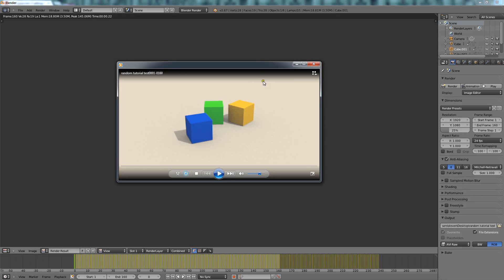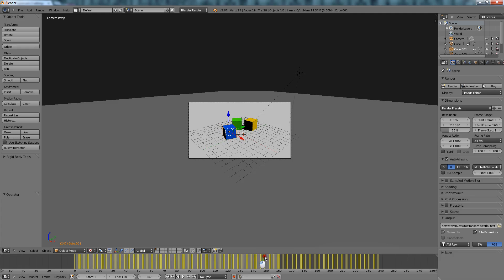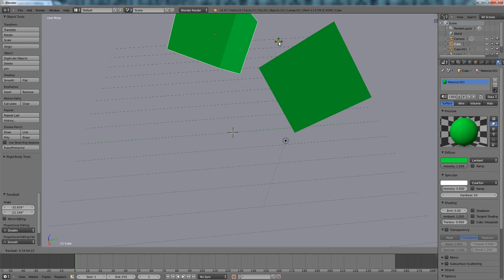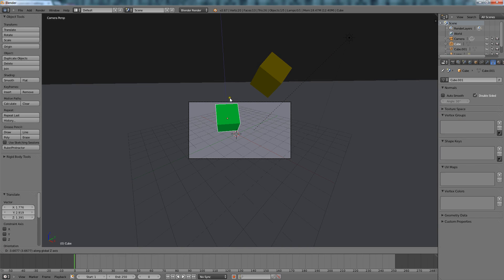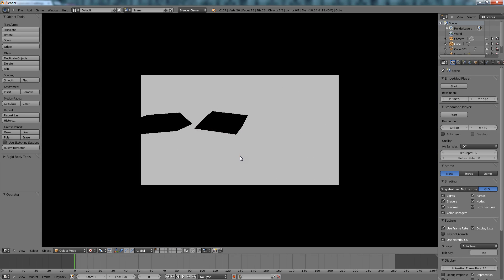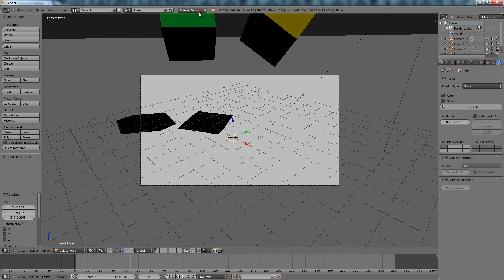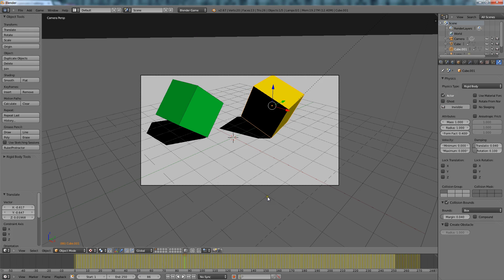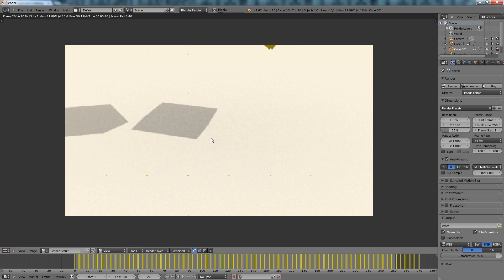Blender tutorial: Real-time Animation (Game-engine Animation)